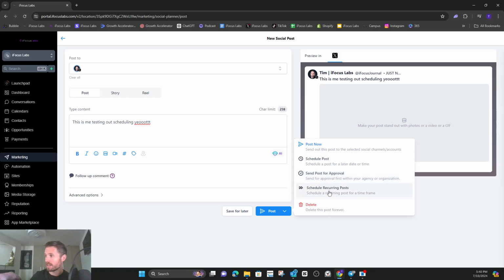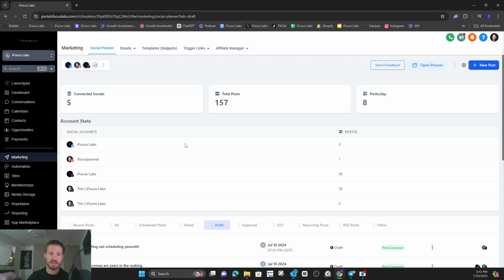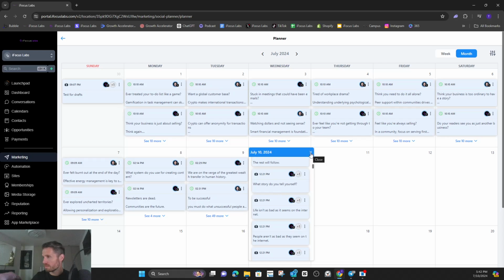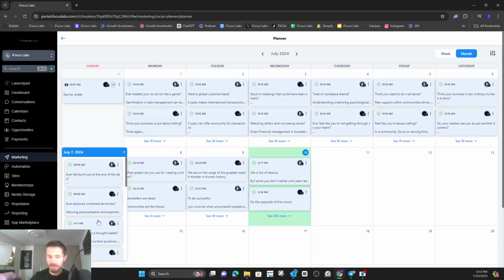Are You Scheduling Your Content WRONG?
Welcome to iFocus Labs, where we help content creators build, market, and sell their online courses.

In this video, we talk about [specific topic of the video].

Ready to create your first course?

Check out our free step-by-step tutorial: How to Create Your FIRST Online Course (in just 24 hours).

Already have your course? Ready to dive right in?

About This Video:
In this video, [briefly describe the content and what viewers will learn]. Whether you're a beginner or an experienced content creator, these tips and strategies will help you [mention the benefits or results].

[Video 1 Title](insert link)
[Video 2 Title](insert link)